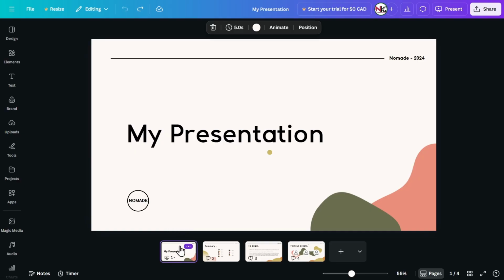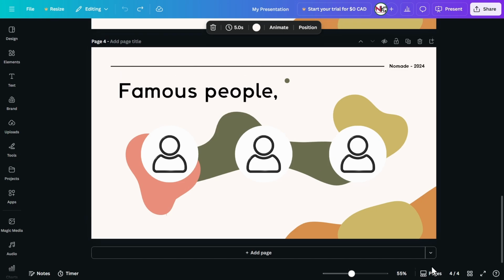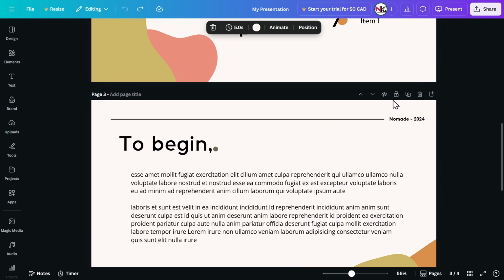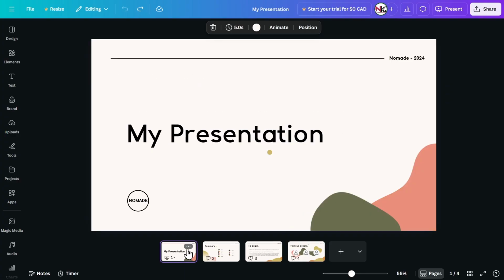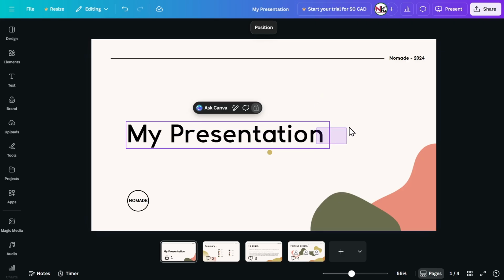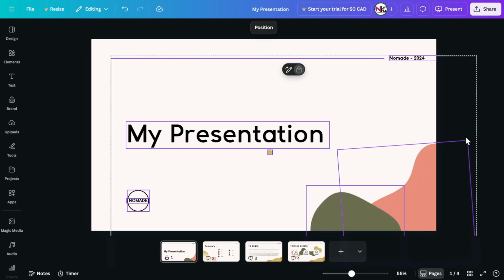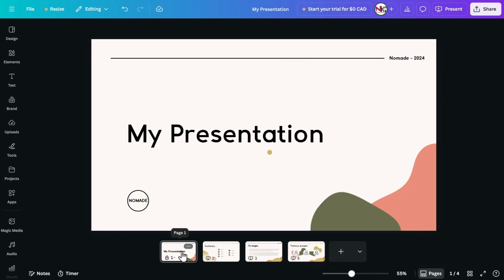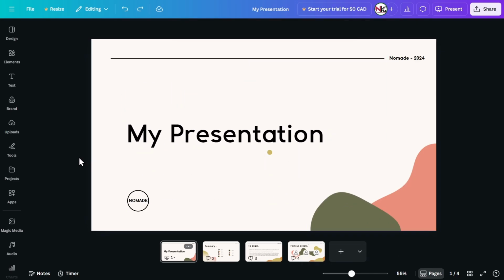How To Lock Page in Canva Design (2025)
This video shows you a step by step guide on how to lock an entire page to keep its layout intact. Support Me ❤️❤️❤️